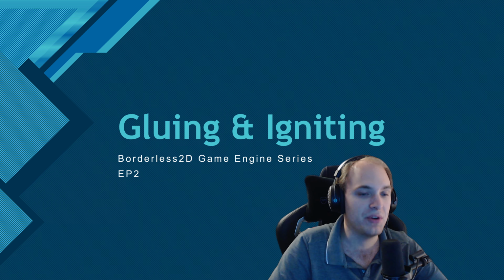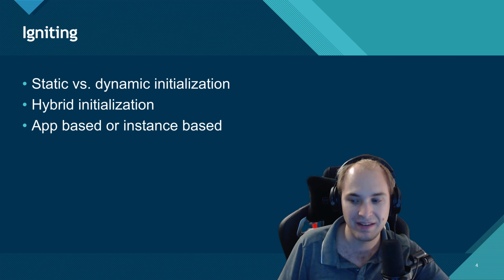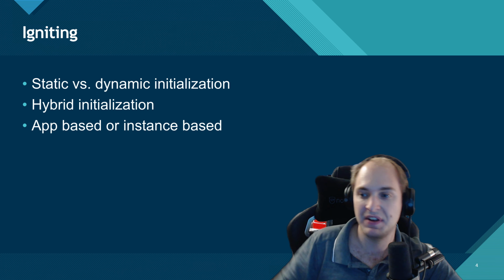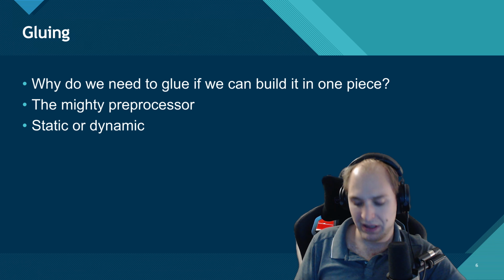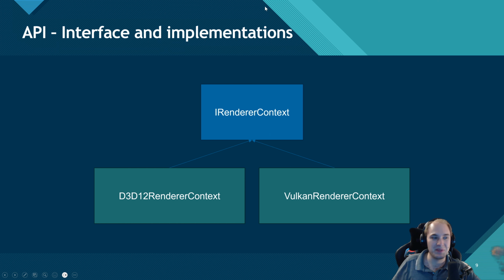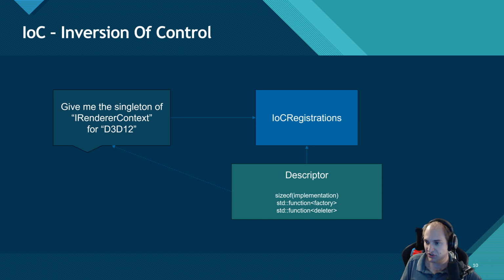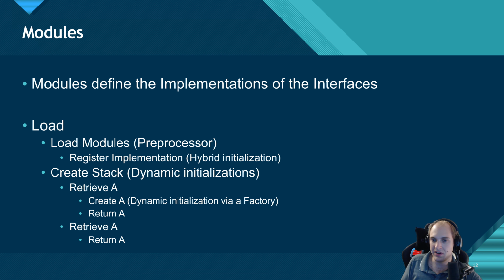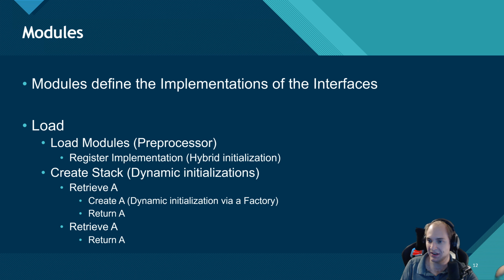EP2.1 - IoC System Architecture | 2D Game Engine Series